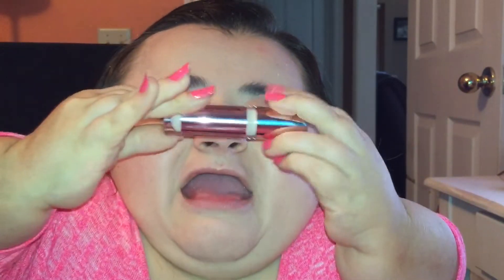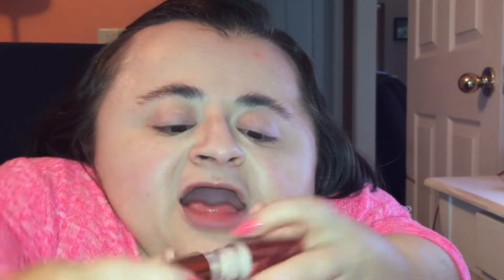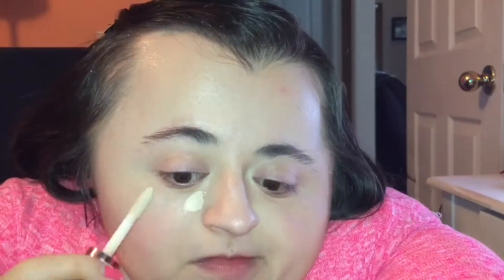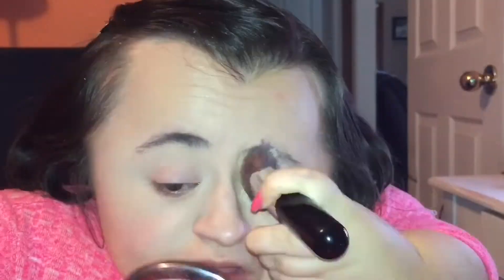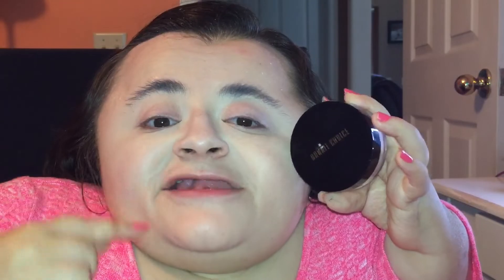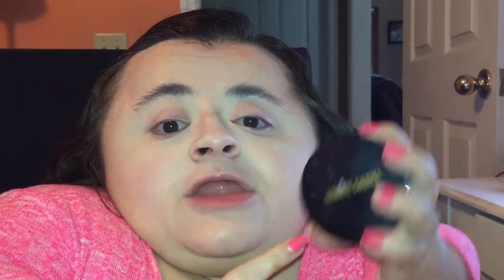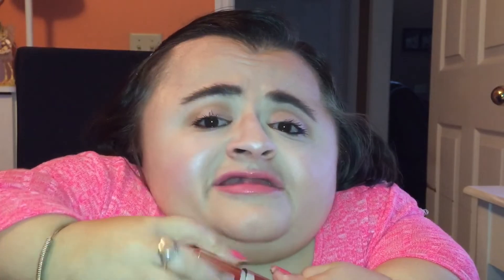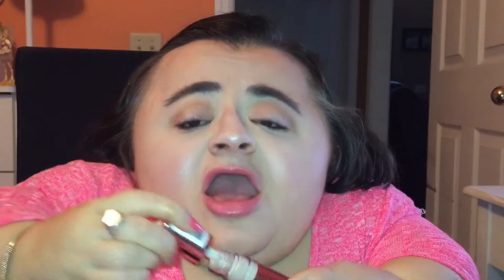Review On The Makeup Revolution Conceal & Define Concealer!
Open me! ❤️❤️❤️❤️❤️

Where to buy the makeup revolution concealer

How old are?

I’m 24

Why are you in a wheelchair?

Where do you live? I live in

I was born, raised and still live in Georgia! (Hence my kinda southern accent!)

No

What do you film your videos with?

Use code 1697148 when you sign up for verydice to get 30 free rolls!